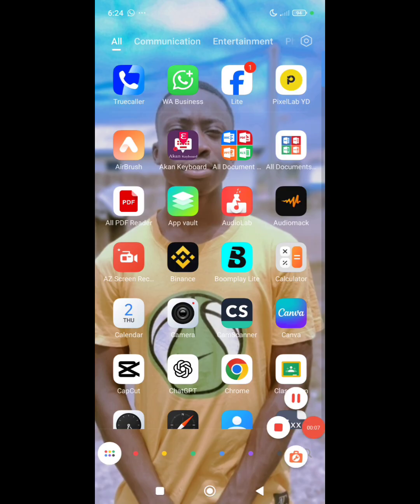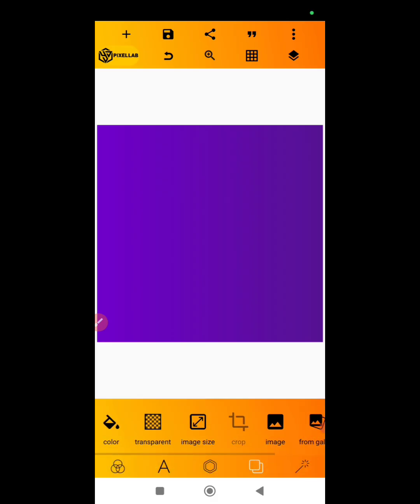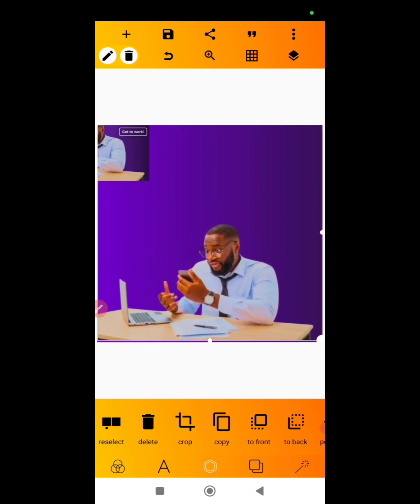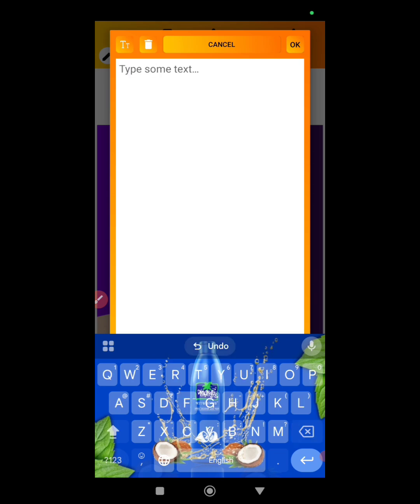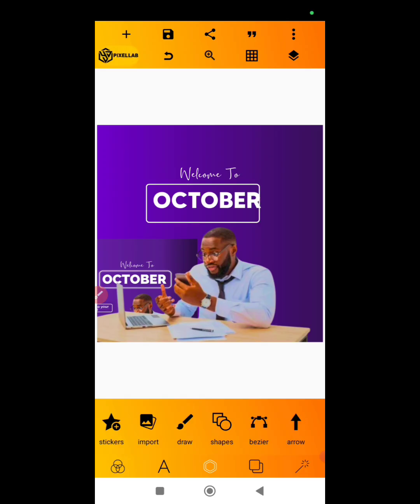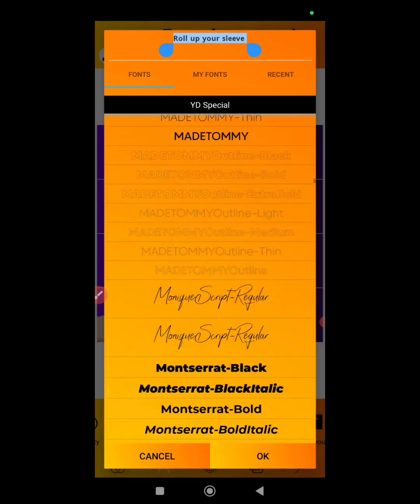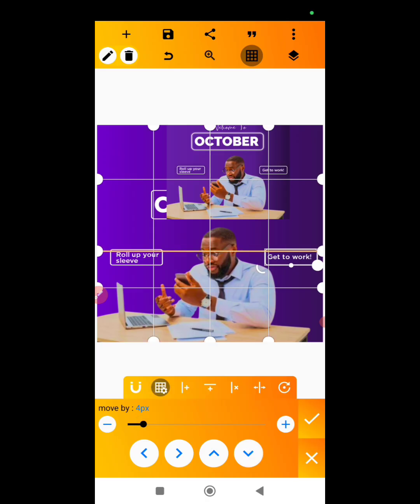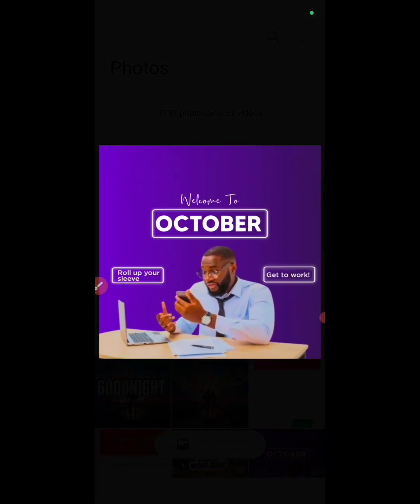HOW TO DESIGN NEW MONTH (SOCIAL MEDIA FLYER) 🇳🇬🇬🇭🔥